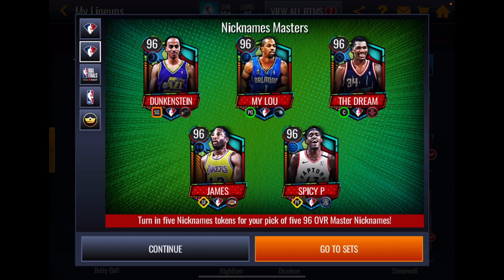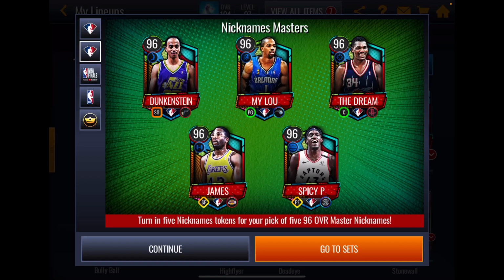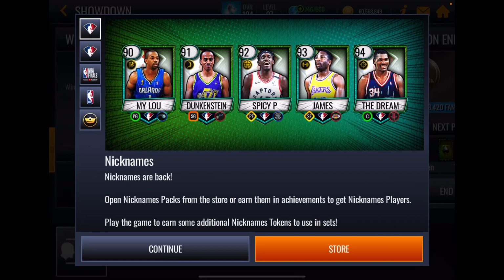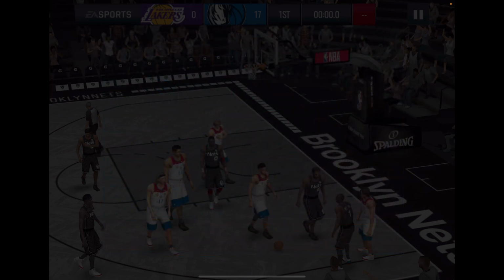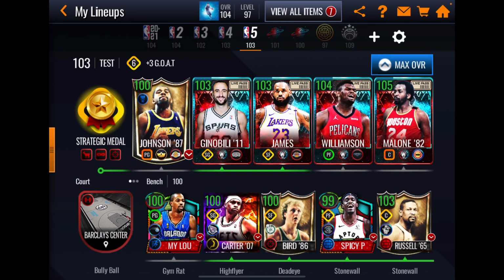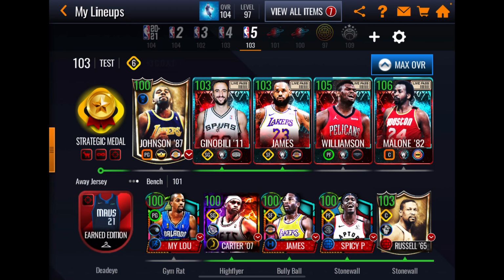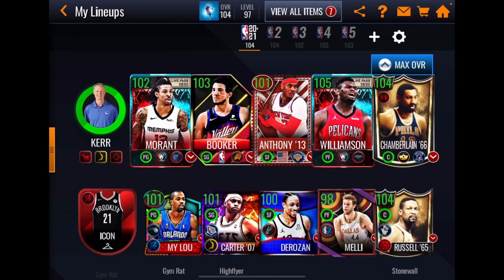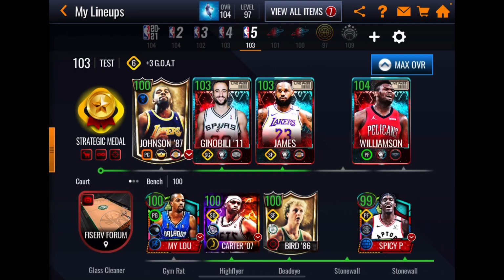FIRST 104 OVR LINEUP ! NICKNAME PROMO THEME GAMEPLAY ! NBA LIVE MOBILE ! NBALM ! NBA FINALS !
Music Licensed to Content Creator by Apple, Inc.